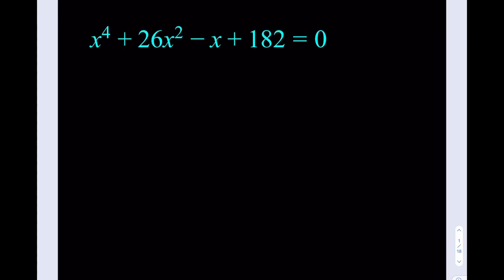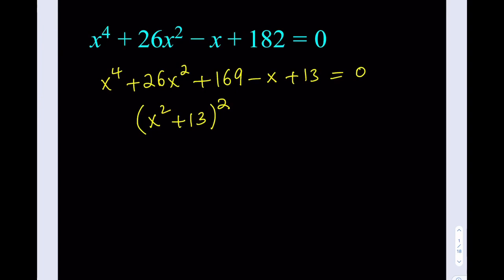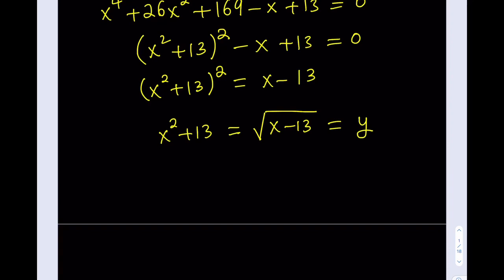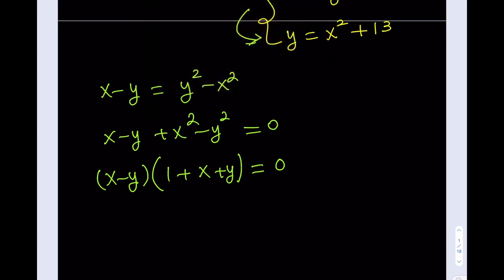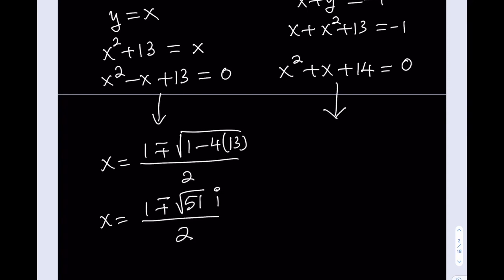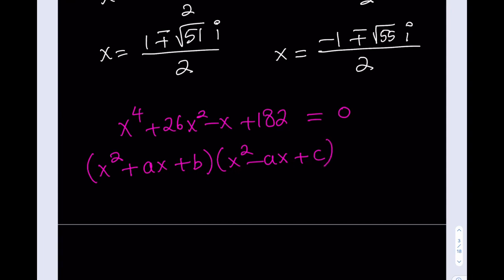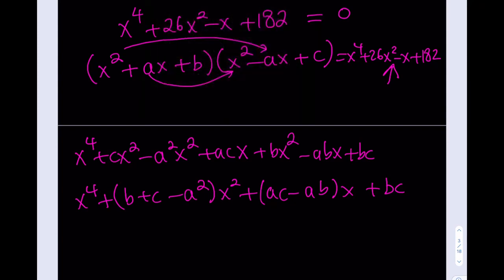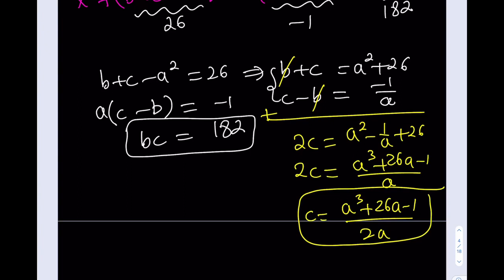Solving a quartic equation using an unusual idea | An algebraic challenge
This video is about a quartic equation that can be solved without the formula. Two methods shown.